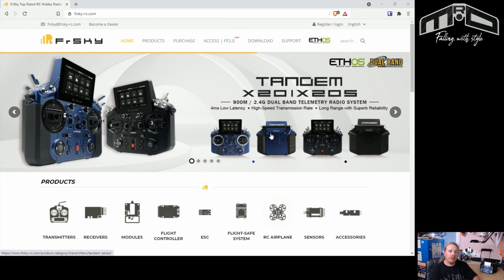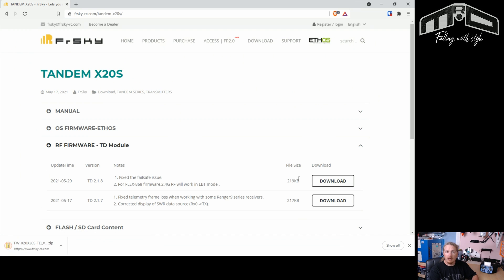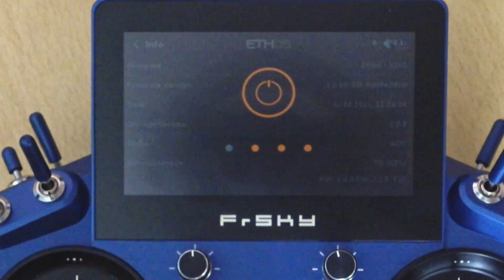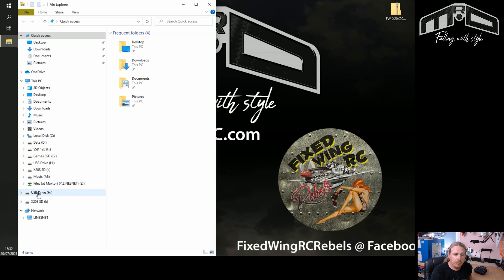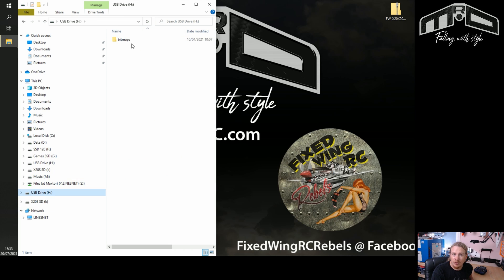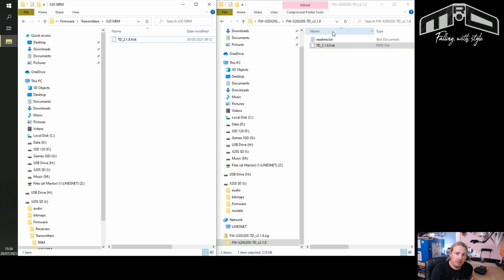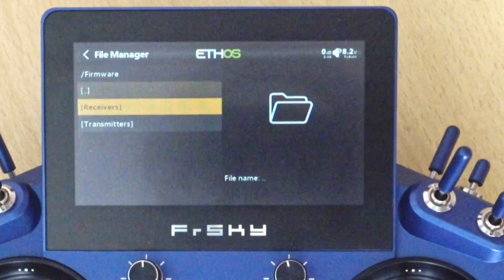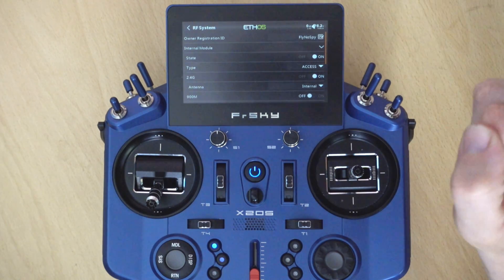Updating the internal RF module firmware using ETHOS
In this video we look at how to update the firmware for the FrSky Tandem X20's internal TD RF module. This will of course work on the X20S and the X20HD when that had been released. In fact, the process will be the same for other transmitters using ETHOS, such as the Horus X10 and X10S Express, X10 and X10S with the ISRM upgrade, and the X12S with the ISRM upgrade. All that will change is the firmware that you download. It needs to be correct for your transmitter.

This video goes through the complete process from where to check your current firmware version, downloading the new firmware getting the firmware on to your transmitter, and the update procedure it's self.

** Contents **
00:00 Introduction
00:38 Downloading the new firmware
01:40 Where to find out your current firmware version
02:58 Copying the files to the transmitter
05:50 Updating the internal TD RF module firmware
06:50 Checking the update, and what to do if the RF module version is not showing
07:17 Conclusion
07:43 Yes, I built the Lego kit

If you found the video useful, I'd appreciate a thumbs up.